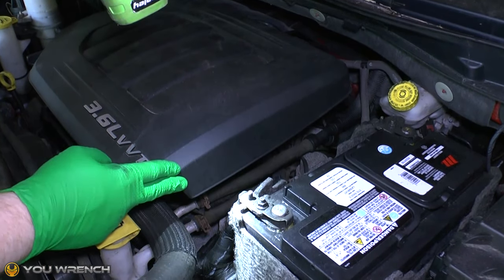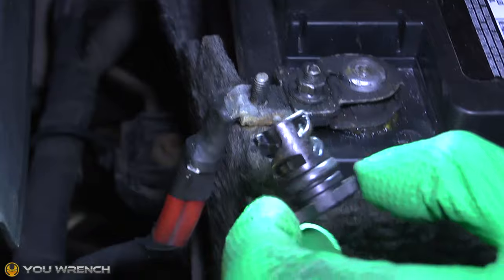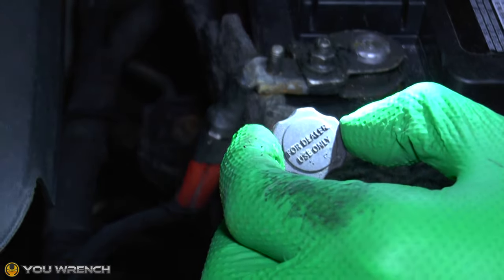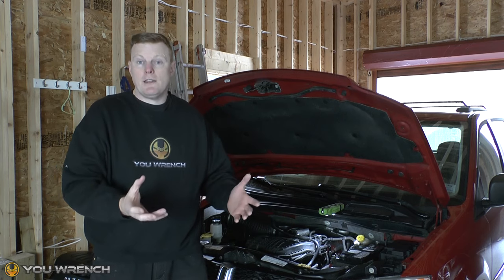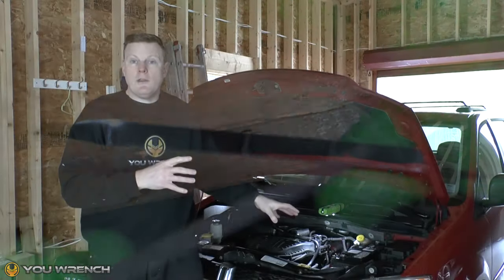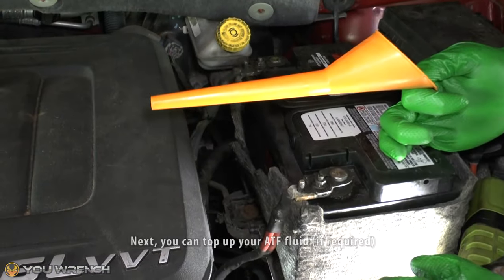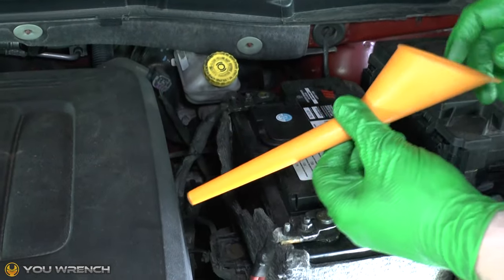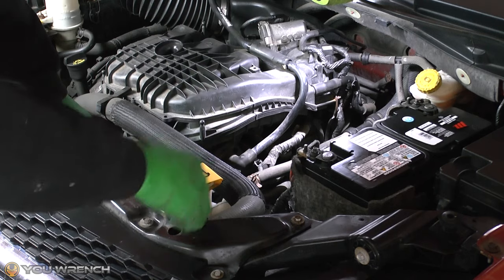How to Check Your Transmission Fluid Level - Dodge Grand Caravan (2011-2020 3.6 V6)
In this video we'll show you the correct way to check your Transmission Fluid Level for your Dodge Grand Caravan, and Chrysler Town & Country.